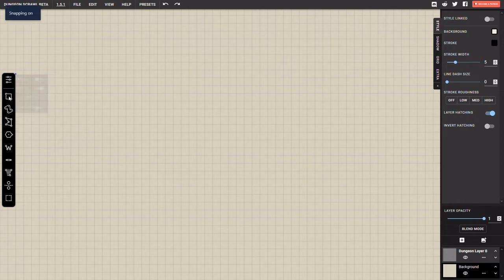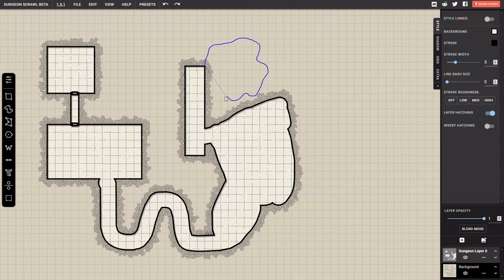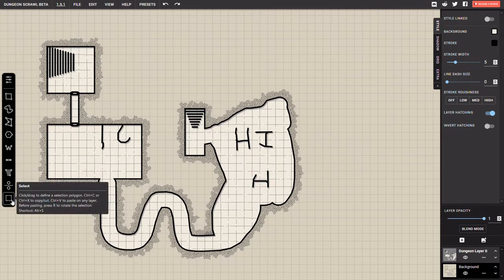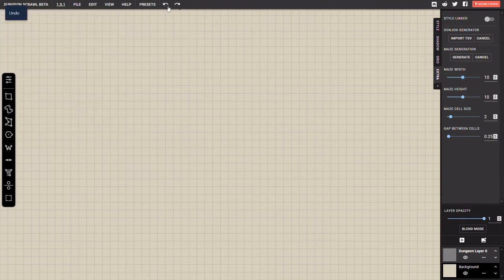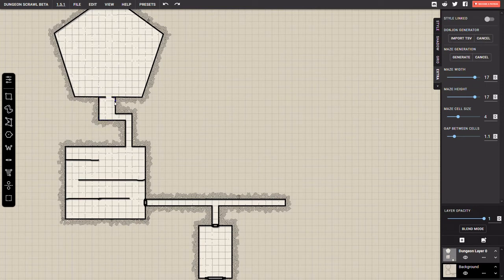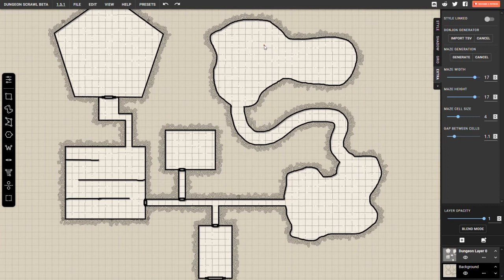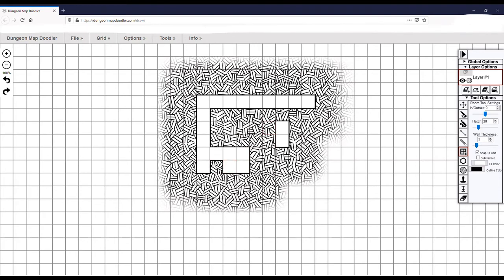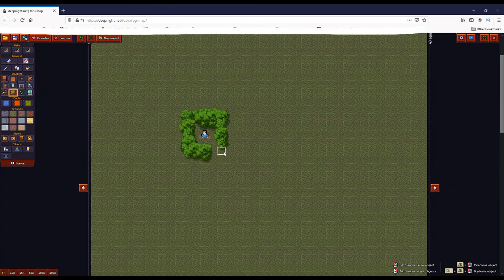How to build your own dungeon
Want to learn to make effective and well designed dungeons for your game for free? Well look no further, this video gives you all the info you need to get started.

I will outline some of the tools I use as well as how to use them and also explain what every dungeon needs to keep it interesting.

Websites for the map making tools I used in the video.